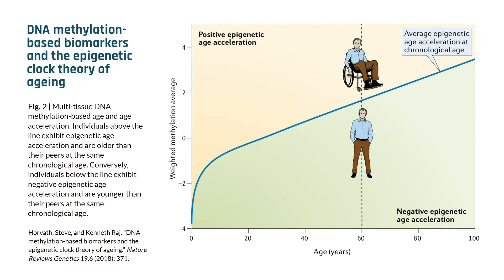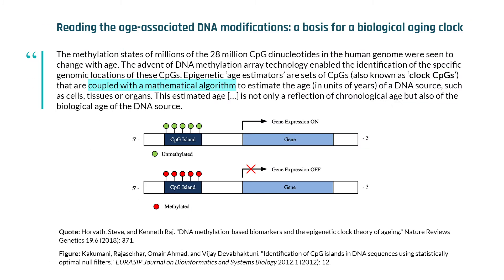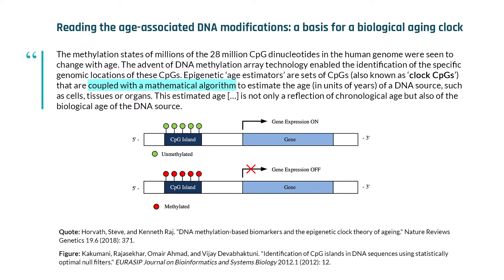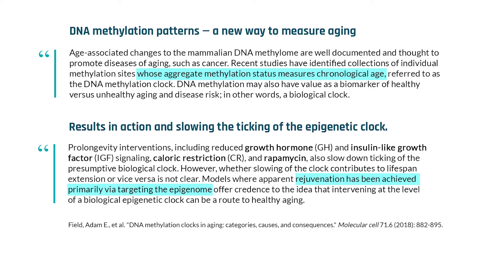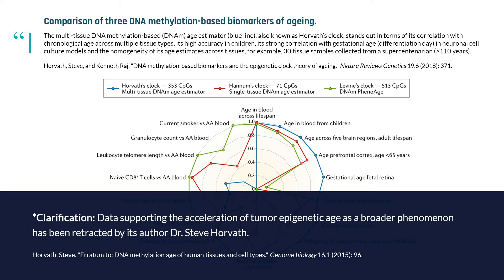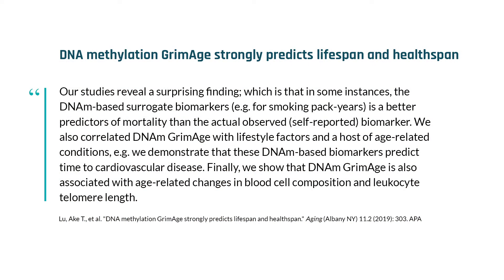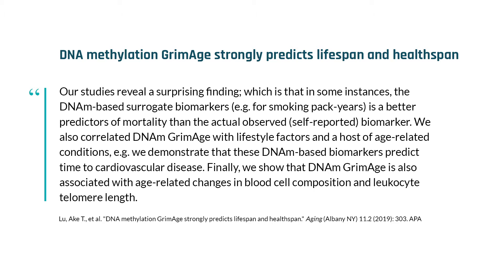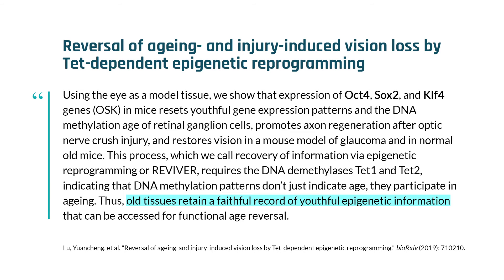Genetic strategies for reversing epigenetic age (Horvath Clock) | David Sinclair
The Horvath clock, a means of assessing a person's “epigenetic age," measures DNA methylation levels, which increase as a person ages, and can even predict how long a person will live. Recent discoveries in the field of aging research may have identified the signal that can manipulate the epigenome to restore proteins – including sirtuins – to their earlier, younger functional capacity. In this clip, Dr. David Sinclair describes how epigenomic modifications can influence how an organism ages, potentially reversing years of age-related damage.

Original episode published on Nov 6, 2019